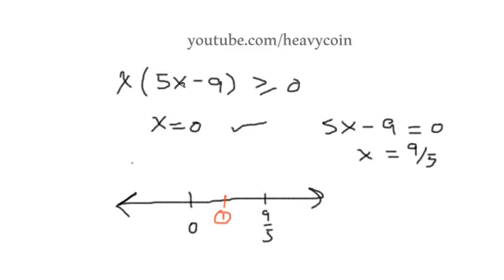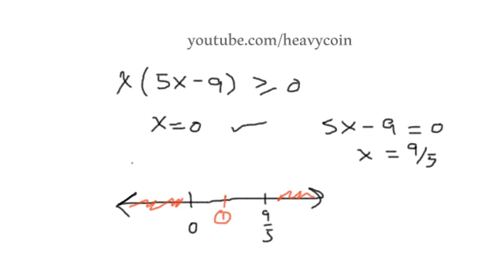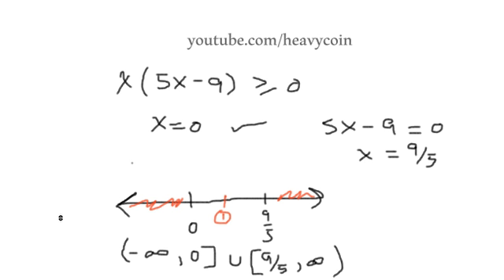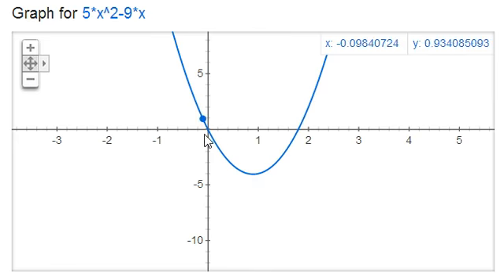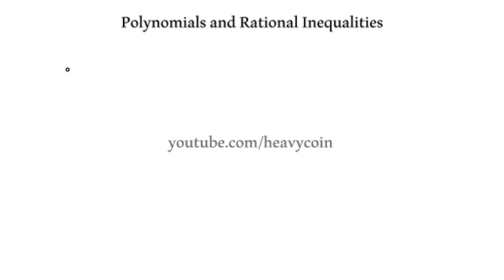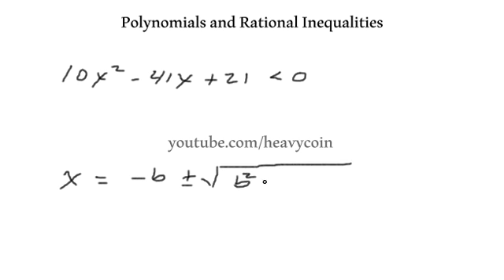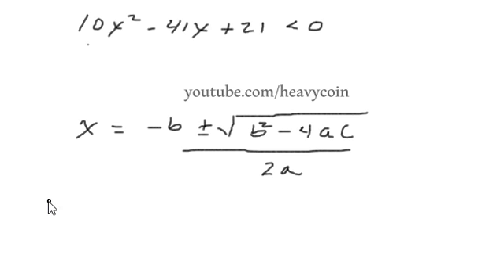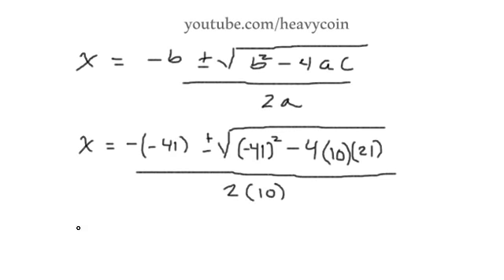Intermediate Algebra-Polynomials and Rational Inequalities part 3